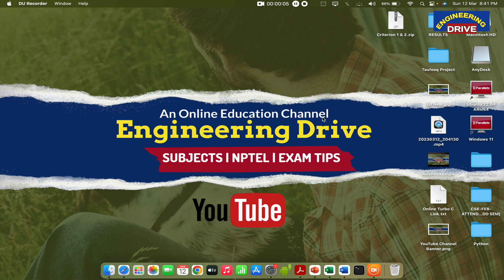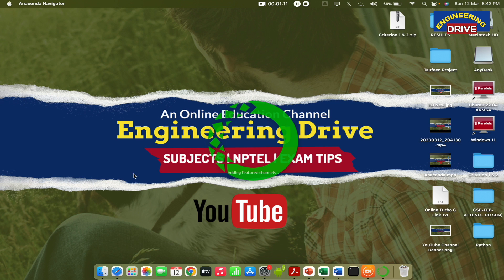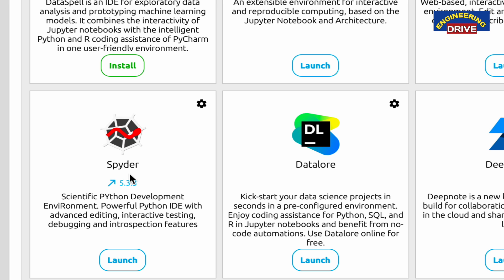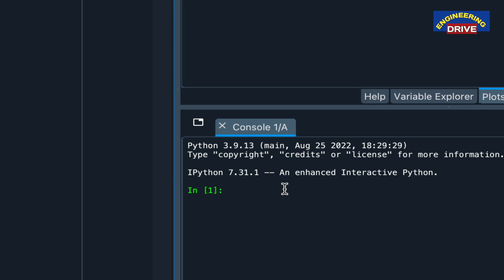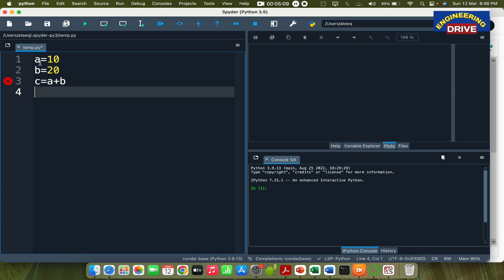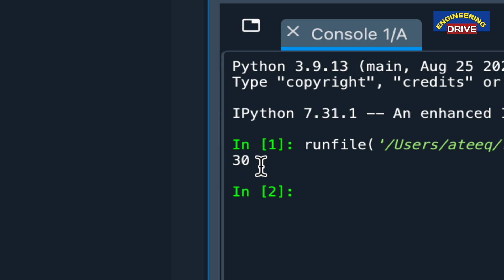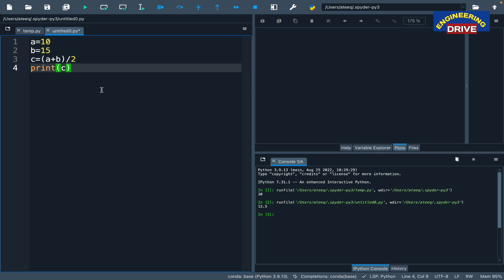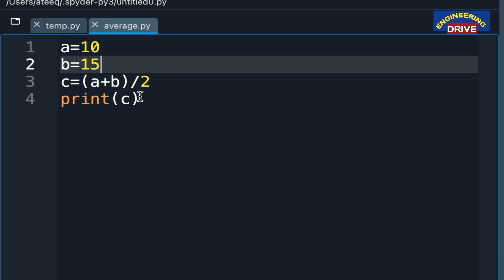How to use Spyder for Python Programs?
How to use Spyder?